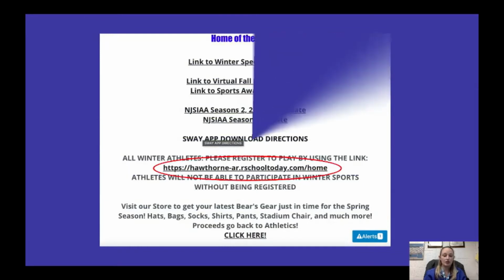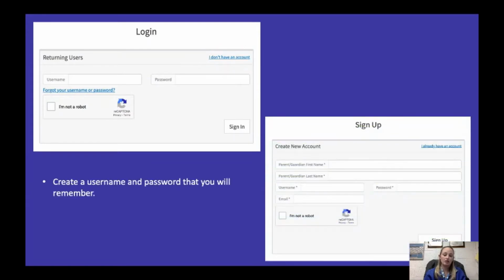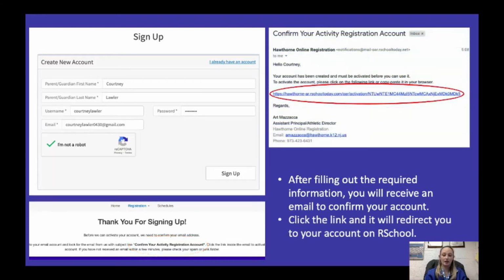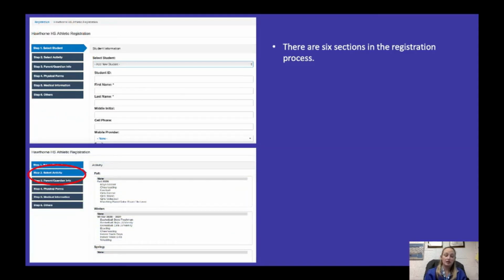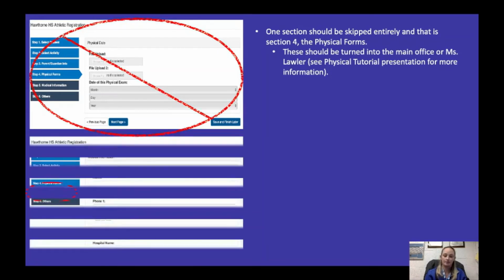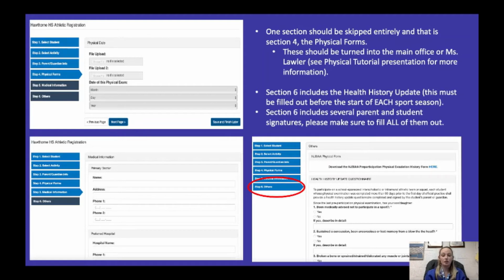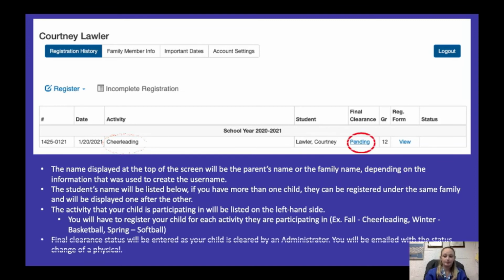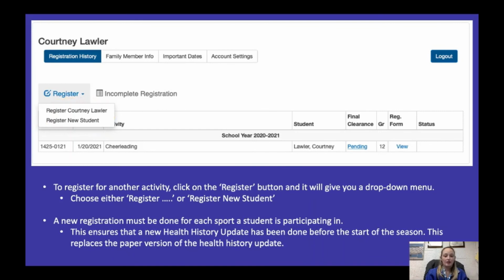rSchool Registration Tutorial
Ms.Lawler gives us an overview on how to register for athletic programs through our new registration system rSchool.